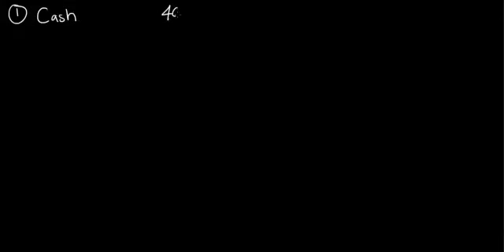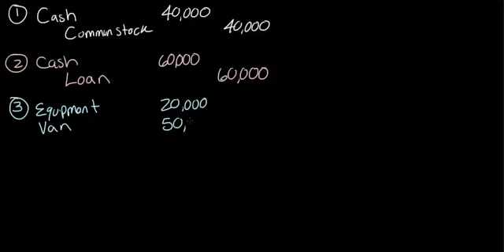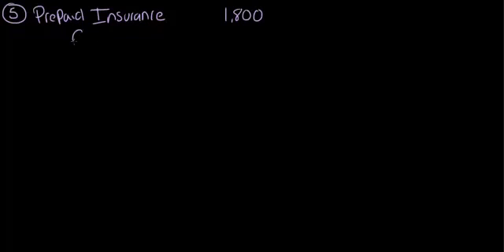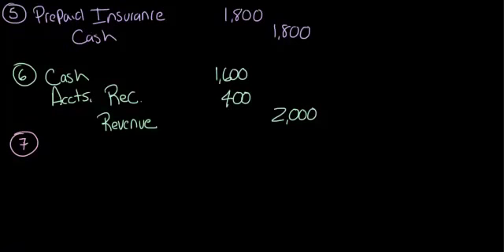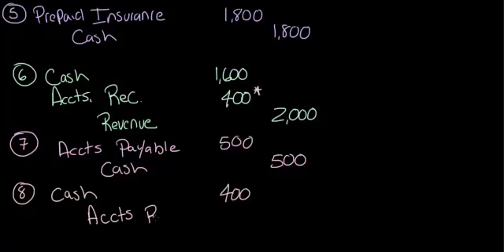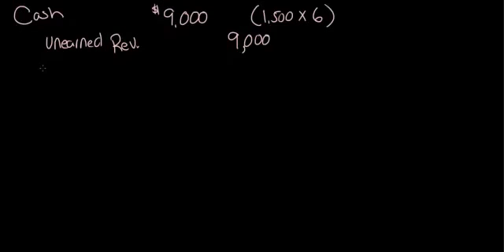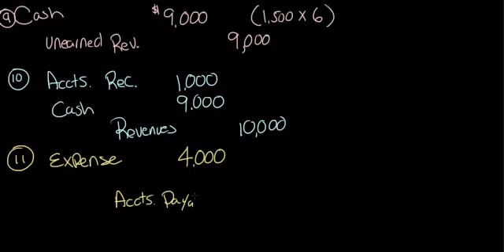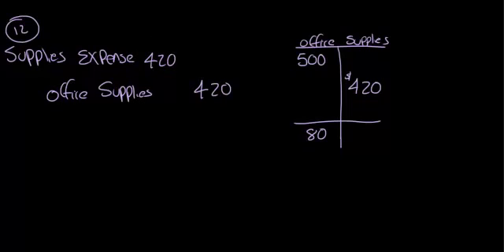Day 1 vid1: BTab Journal Entries